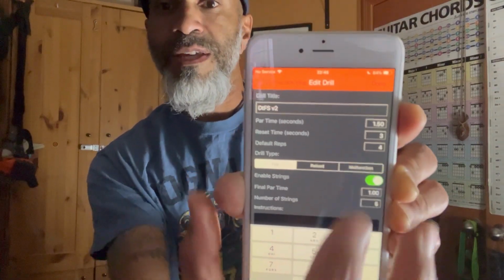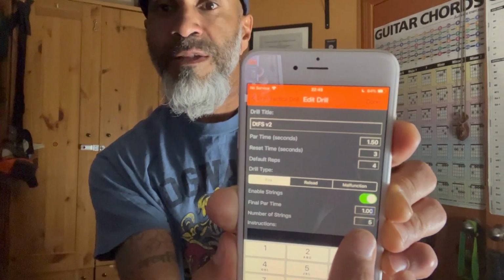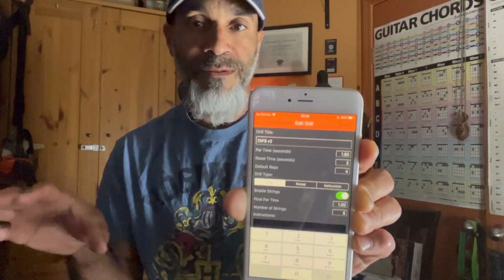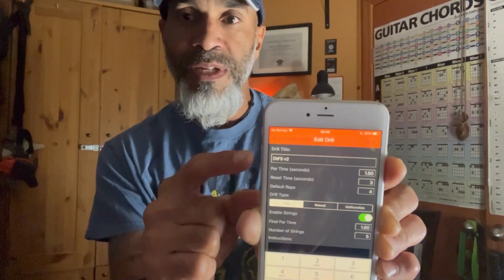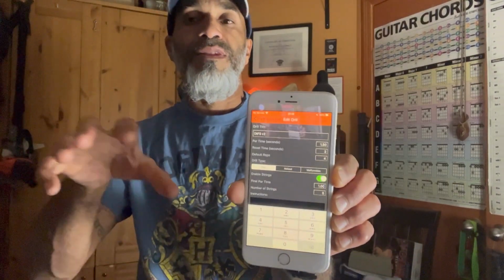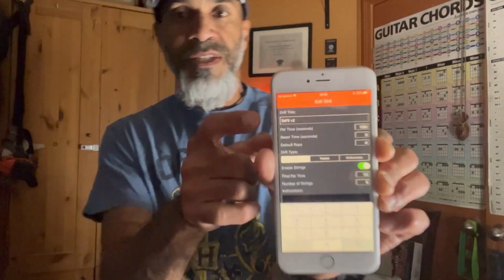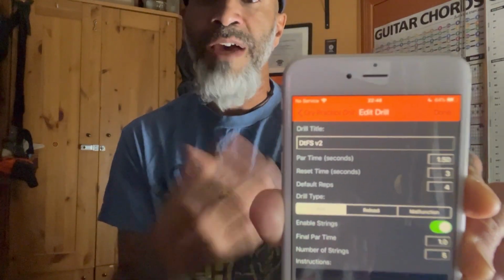Lessons Learned from Memphis Beech’s Dry Fire Basics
Lots of important lessons are contained within the dry fire class with Memphis Beech, but one that really caught my attention and was something I hadn’t really worked with much, was the support hand “pull”. It yielded interesting and promising results and I can’t wait to work with it more and eventually get to the range to try it out in live fire.

Also, he turned me on the the Dry Practice Drill app, which I like a lot too.